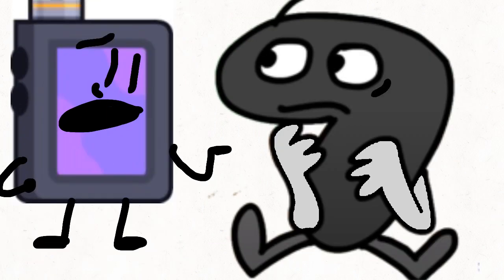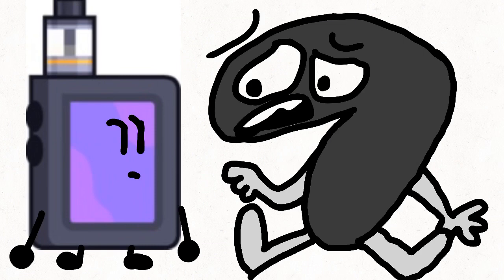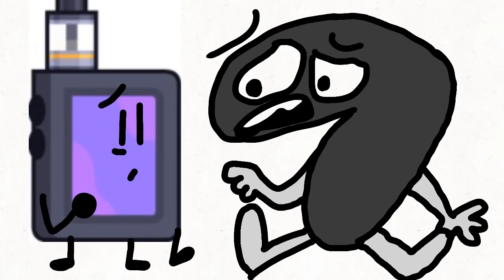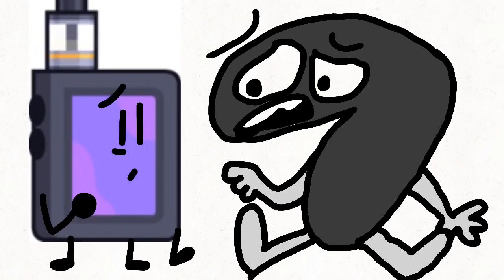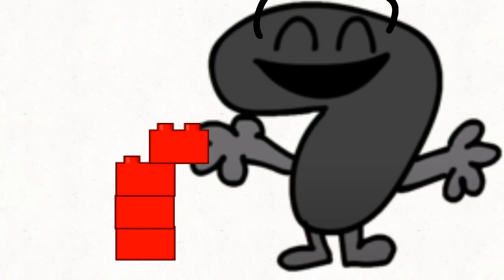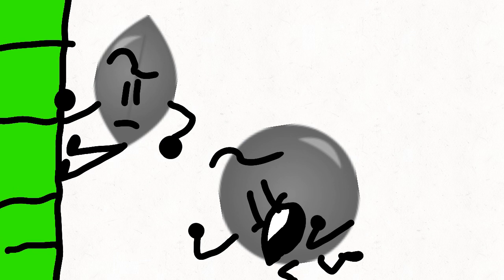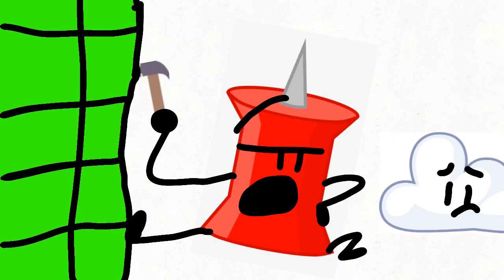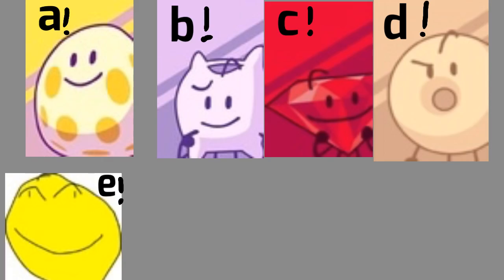Fbfca 5: the tallest in the West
Hey guys I just wanted to say that my new channel name is Rys Studios.